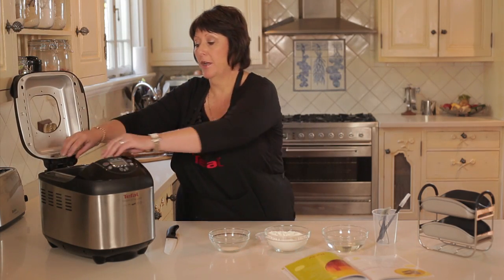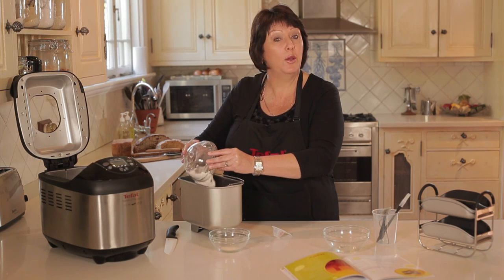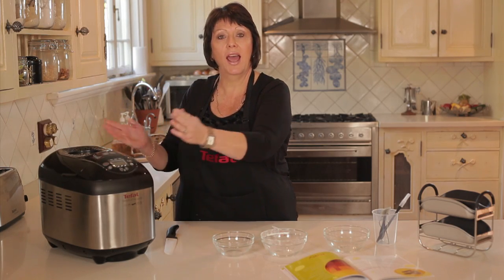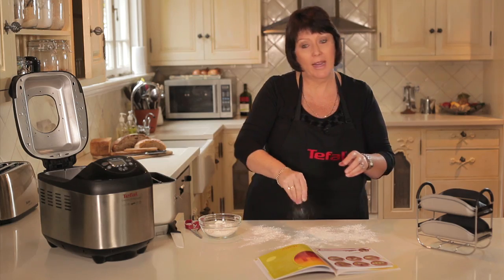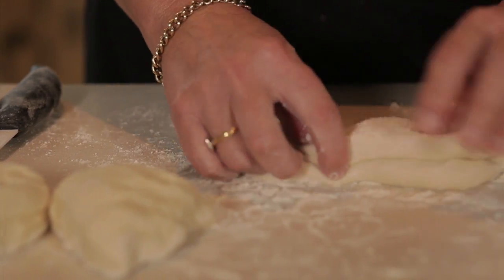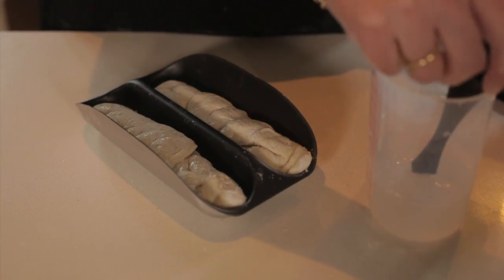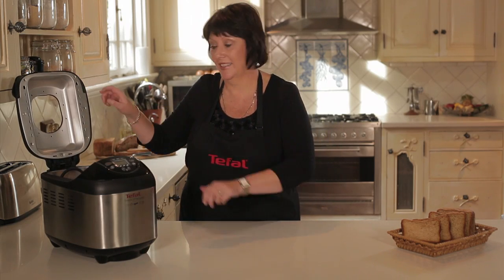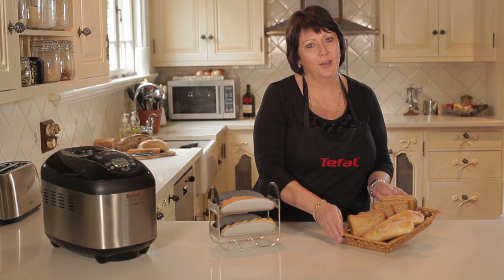How to make French Baguettes with Tefal Breads of The World - Demo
Bake Baguettes, Buns, Brioche,Ciabattas and much more at home!